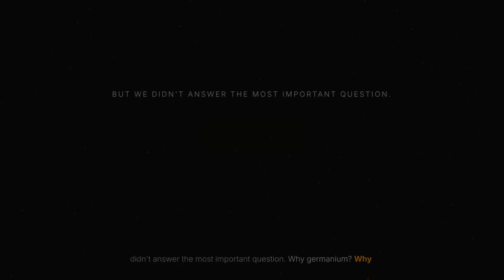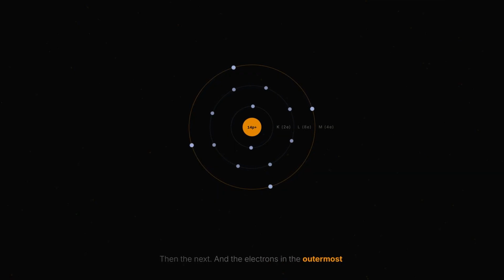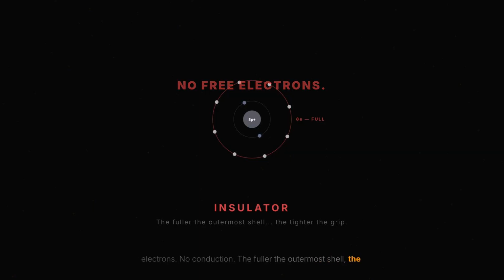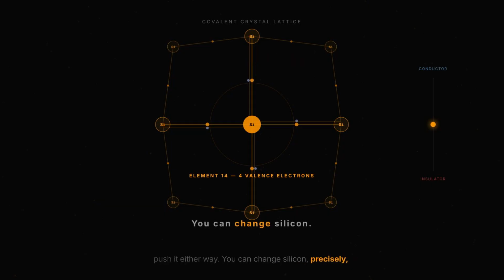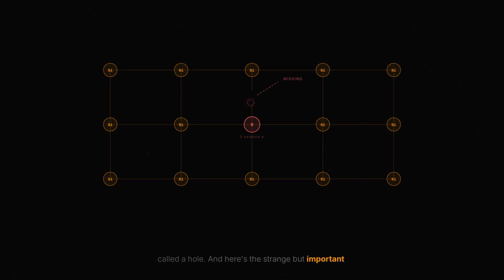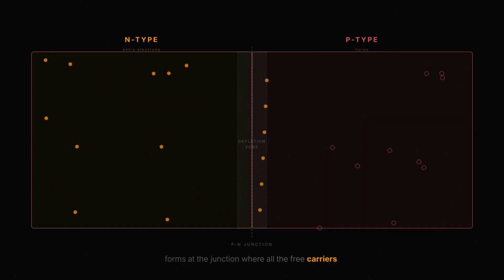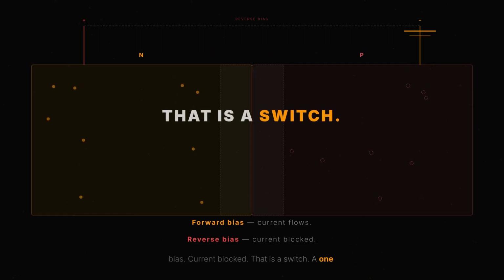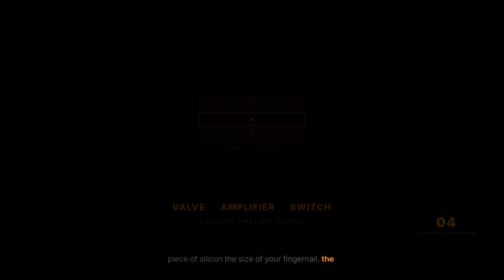Why Silicon? The Physics Behind Every Computer | From Sand to Code | EP03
In the last episode, a hundred years of history collapsed into one afternoon: three physicists, a tiny piece of germanium, and a signal that came out larger than it went in. But we never answered the real question — why silicon? What makes this one element controllable in a way copper and rubber aren't?

This is Episode 3 of From Sand to Code. We go to the periodic table, build silicon's atomic structure from scratch, and show exactly how doping it with other elements creates the two materials — N-type and P-type — that make the diode, and eventually the transistor, possible.

0:00 Intro
0:08 Why Silicon? (Recap)
0:49 The Periodic Table
1:23 Electron Shells & Valence Electrons
2:12 Copper — A Conductor
2:45 Insulators
3:09 Silicon's Covalent Bonds
4:26 N-Type Silicon (Doping)
5:14 P-Type Silicon (Doping)
6:13 The P-N Junction
7:18 Forward & Reverse Bias
8:21 The Diode → Next: The Transistor

Next episode: we go inside the transistor completely — the BJT, the MOSFET, and how a single structure gets printed billions of times onto a chip the size of your fingernail.

Silicon to Software is a series about how a piece of sand becomes a working computer — one physical concept at a time.